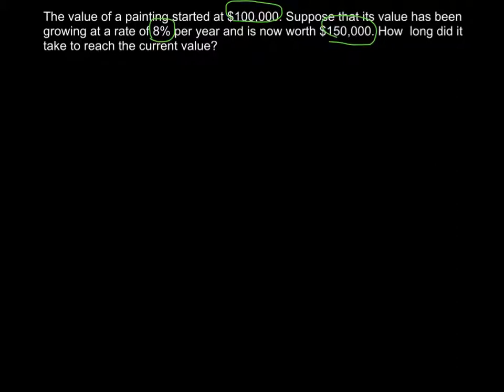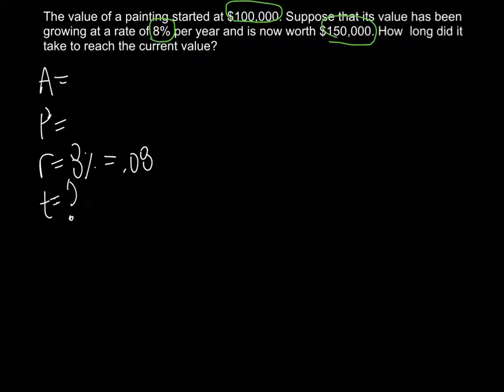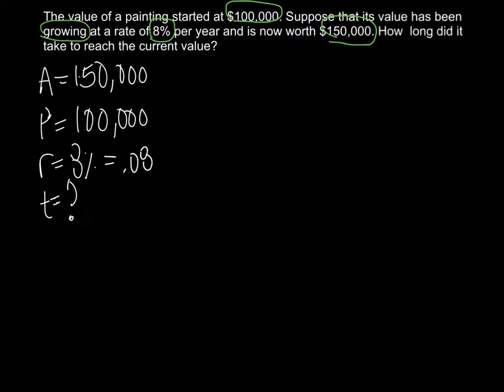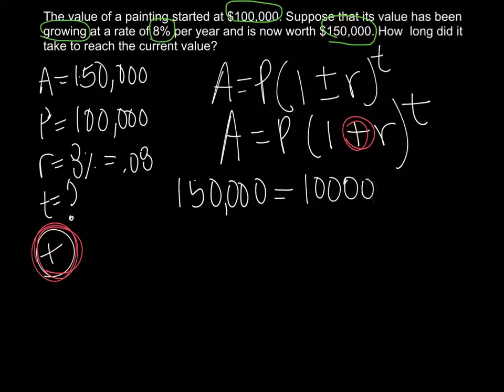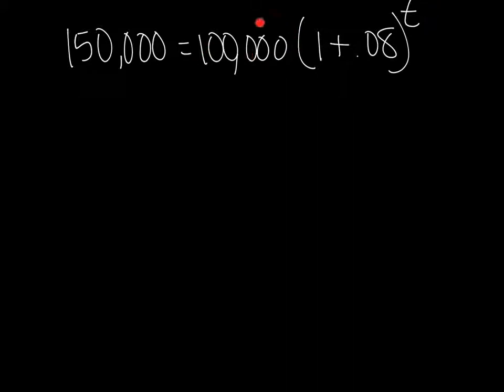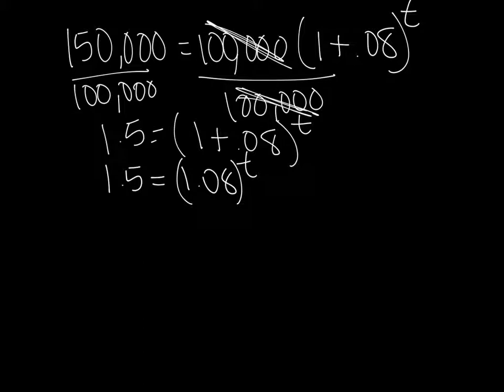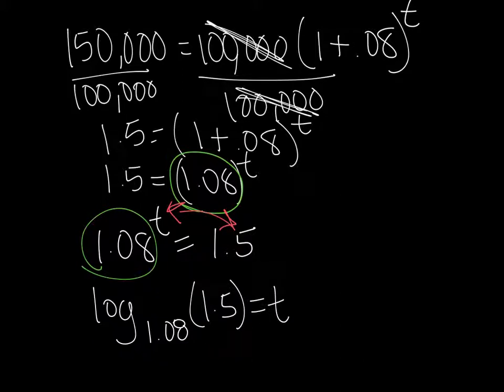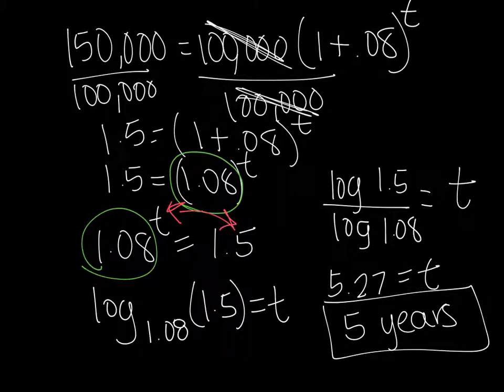Growth & Decay (finding time)